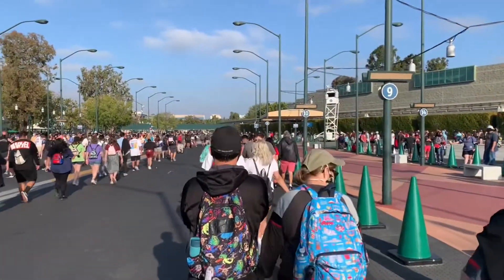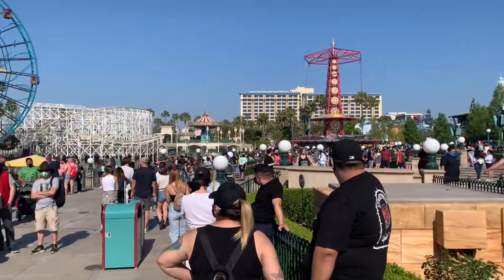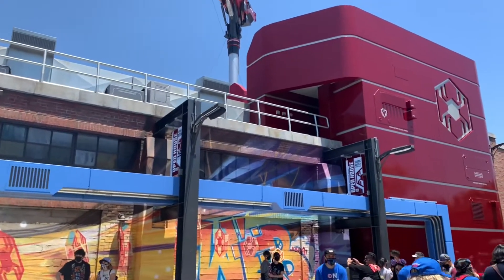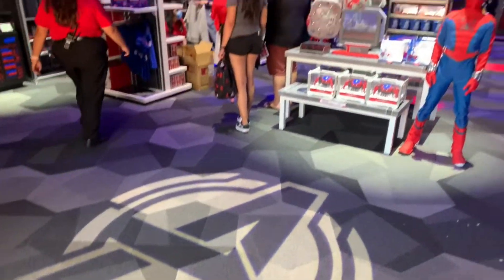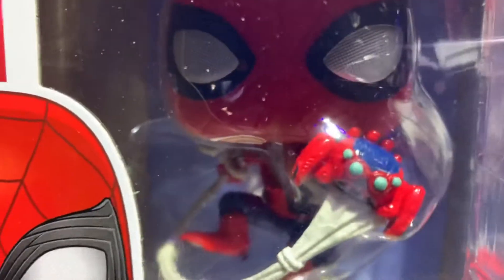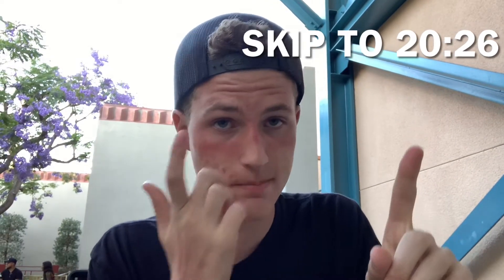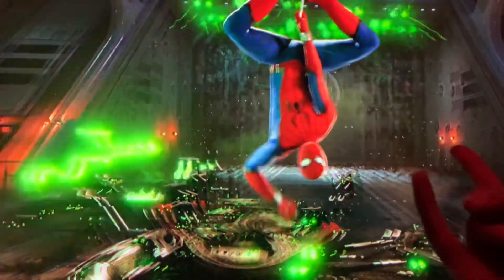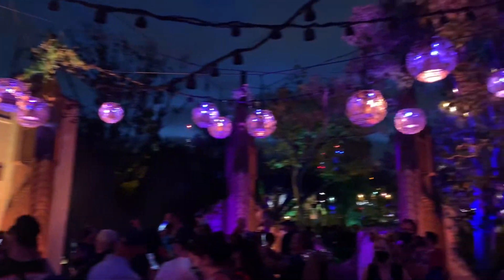Avengers Campus Opening Day! Crazy Lines + NEW Spider-Man Ride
Avengers Campus is finally open to the public. Avengers Campus Opening Day was filled with long lines, boarding group madness, and of course an awesome new land and Spider-Man Attraction to Disney California Adventure.

If you liked the video, let me know by pressing the like button